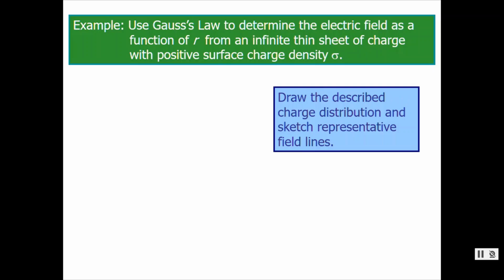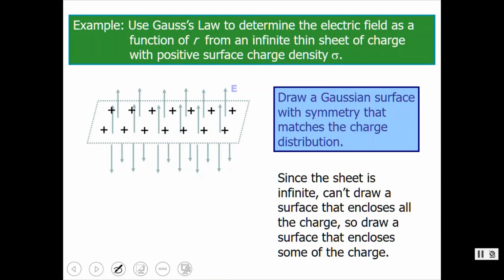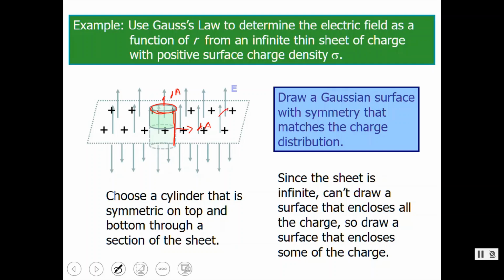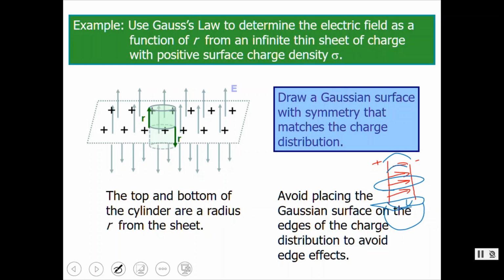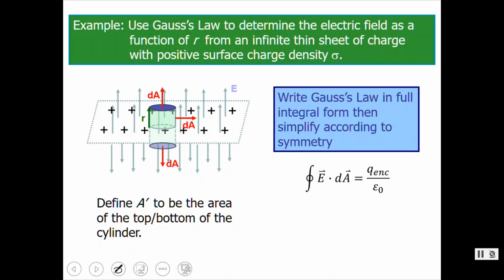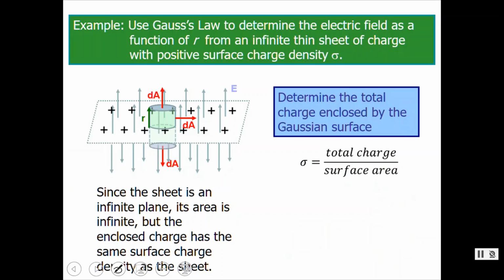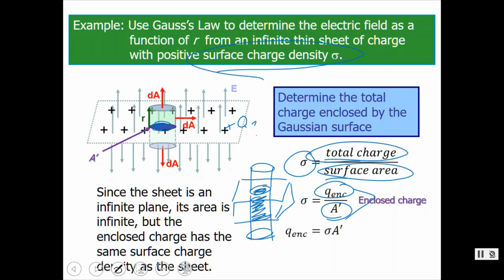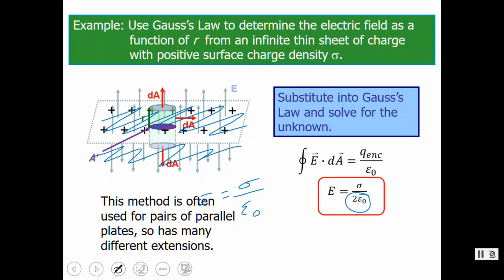Derivation Using Gauss's Law Example